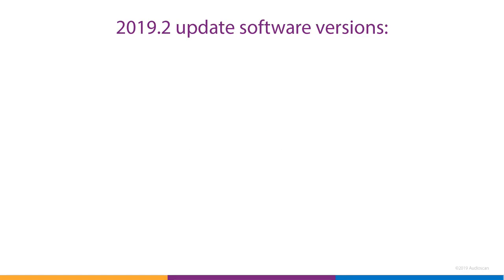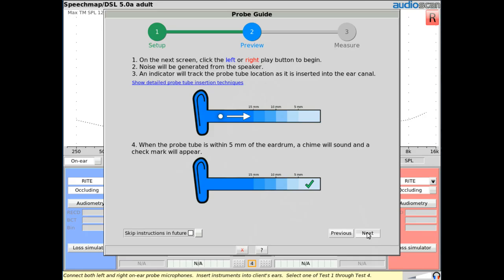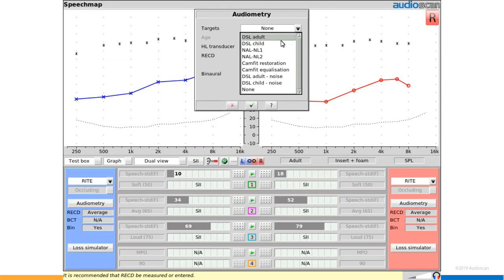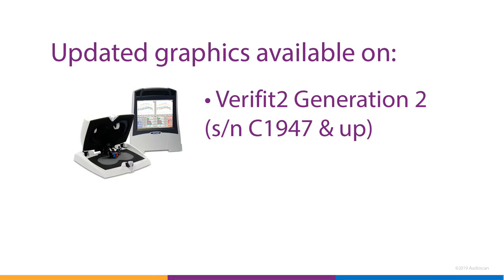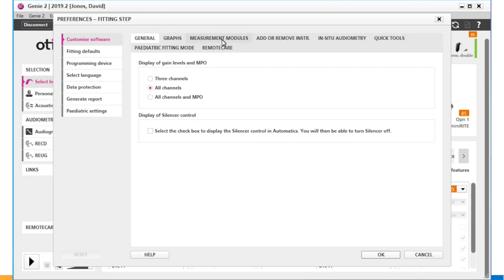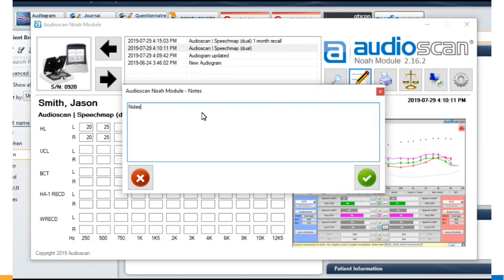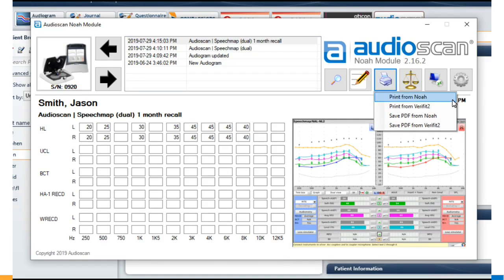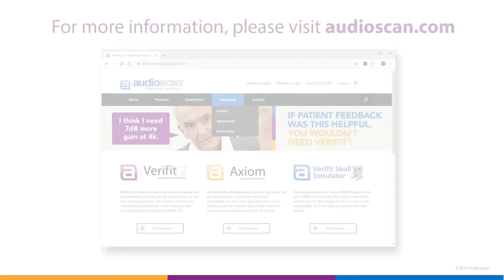Audioscan software update 20192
Ultima actualización del software para el Verifit2